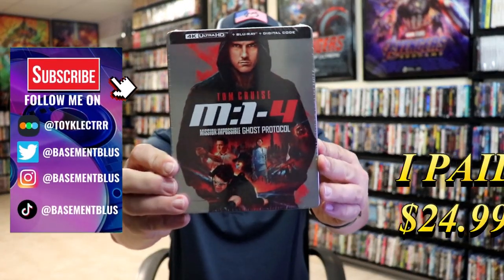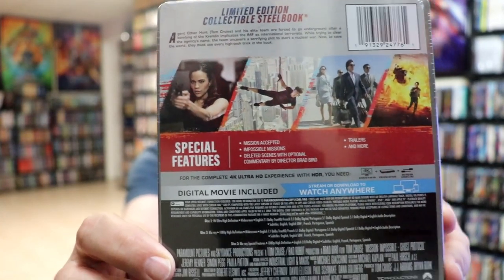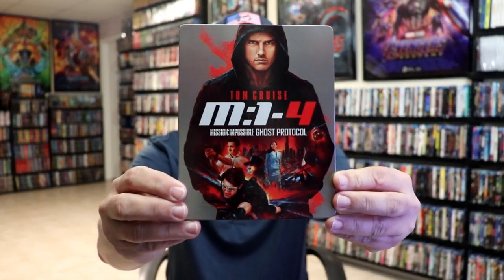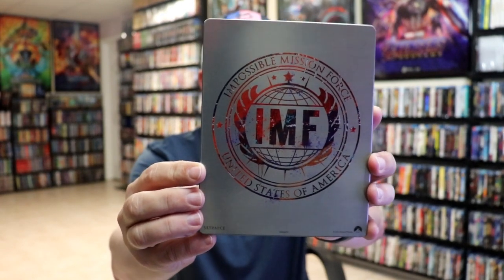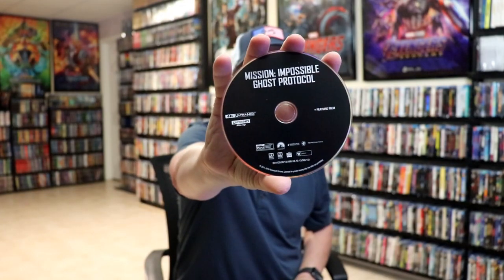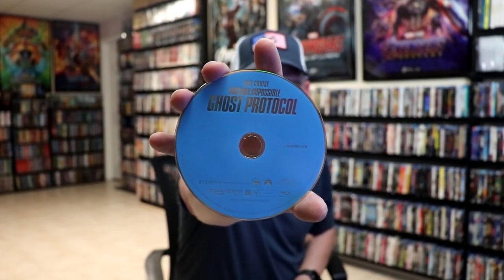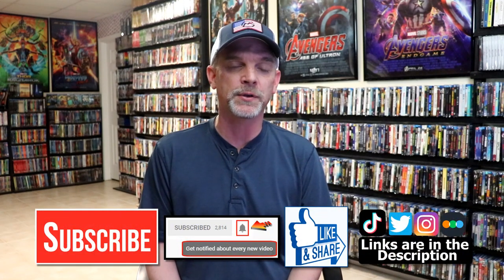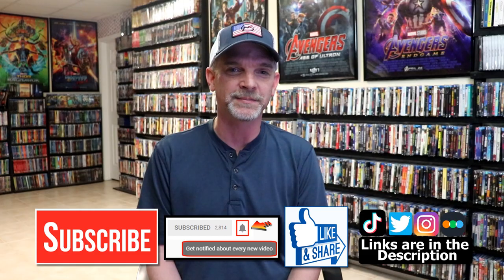Mission: Impossible IV: Ghost Protocol 4K Ultra HD + Blu-ray Steelbook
Check out my unwrapping of the Mission: Impossible IV: Ghost Protocol 4K Ultra HD + Blu-ray Steelbook!

► Purchase the 4K Ultra HD + Blu-ray Steelbook
► Purchase the 4K Ultra HD Blu-ray
► Purchase the Blu-ray